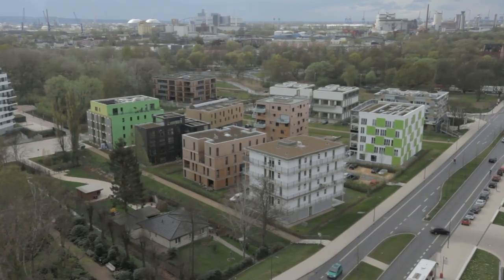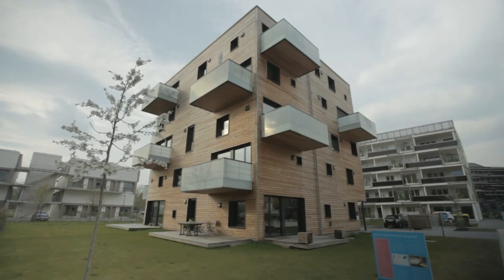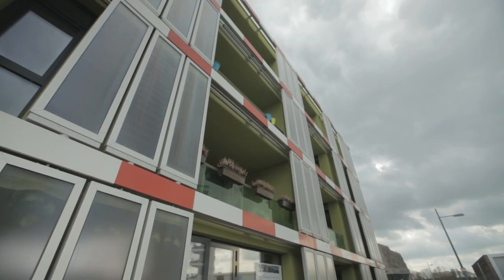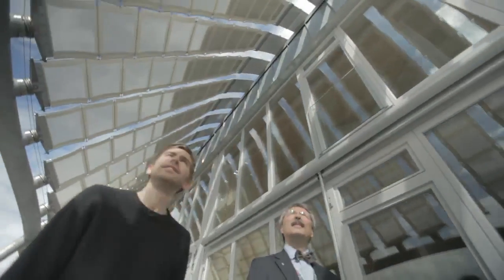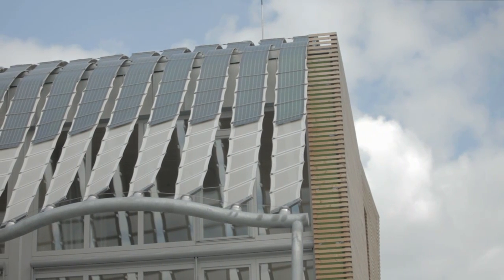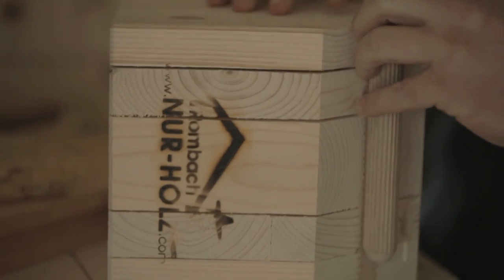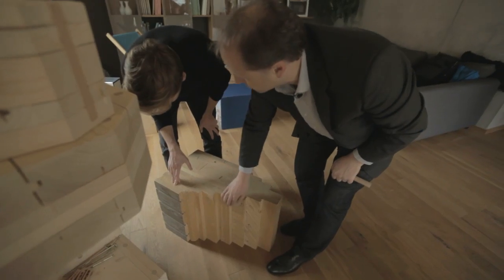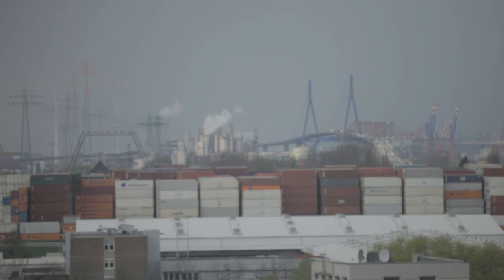Bubbling algae to timber cubes: IBA eco buildings in Hamburg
Oliver Wainwright visits the International Building Exhibition (IBA), a six-year experiment to build a zero-carbon extension to Hamburg in northern Germany. The project is home to all kinds of Passivhaus buildings, solid timber construction, the recycling of greywater, and even a building with a bubbling bio-reactive algae facade. Wainwright meets some of the key representatives of the project to examine a variety of different examples of eco architecture